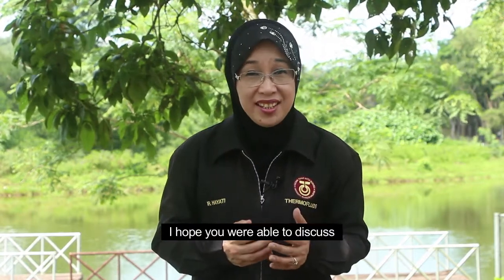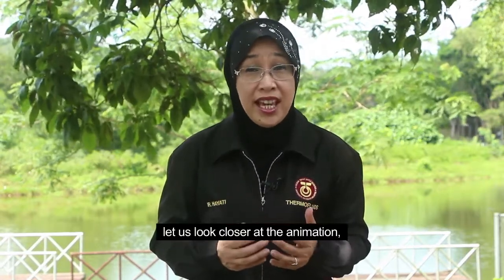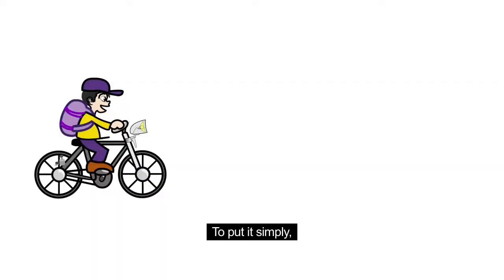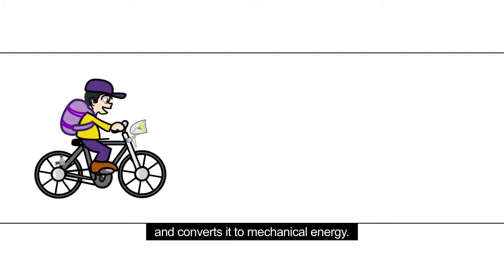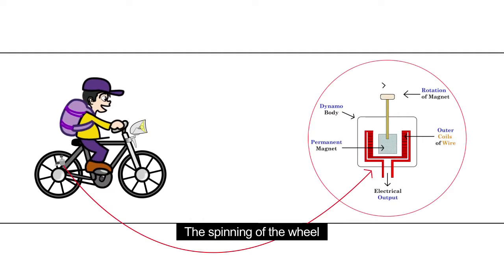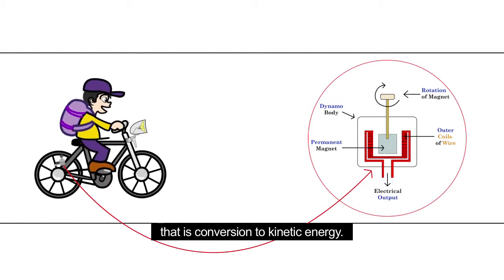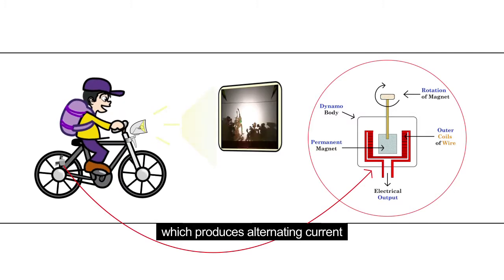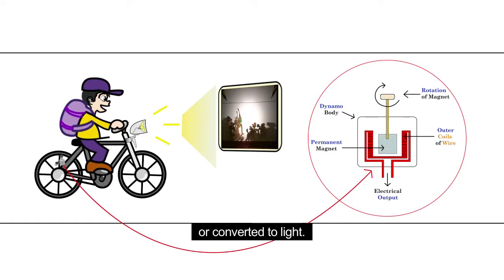Thermodynamics Energy Conversion in Generating Electricity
This lesson is an introductory topic in thermodynamics, on the conversion of energy. The aim of this video is to support students to visualize the conversion of energy and its importance in real world application. For this reason, everyday examples are used to help students see the conversion of energy around them. Energy conversion is explored through a simple example of generating electricity for lighting up a shadow puppetry play in a village. The chain process of energy conversion is illustrated until the end product of electricity. This example of electricity generation is further illustrated in an actual industrial setting by taking the viewers to a Power Plant, where viewers will see and hear the explanation of a mechanical engineer on the equipment used to produce electricity that we use in homes and businesses. This important concept of energy conversion is crucial for students to understand as a basis for learning other concepts in Thermodynamics.
Comments (7)